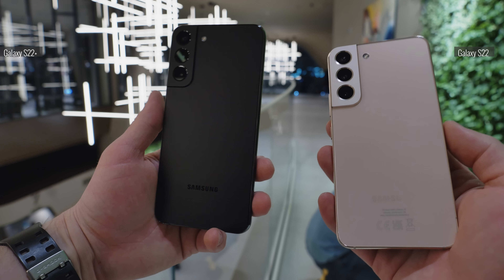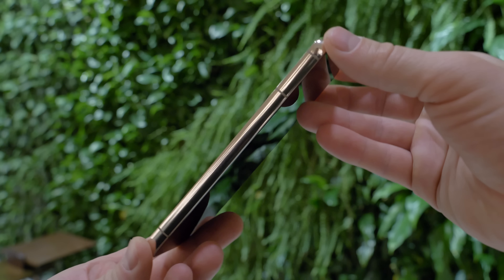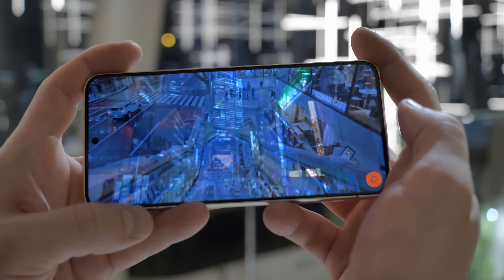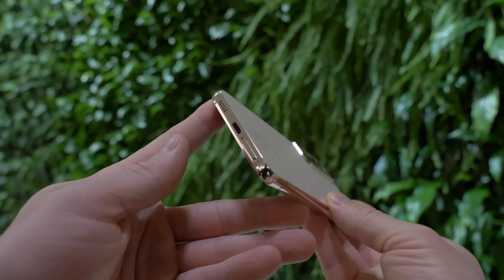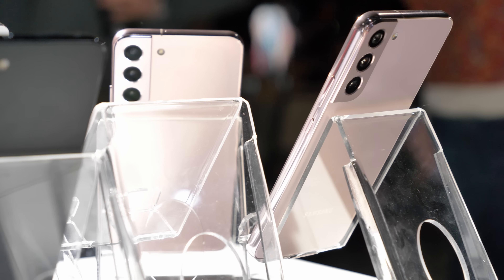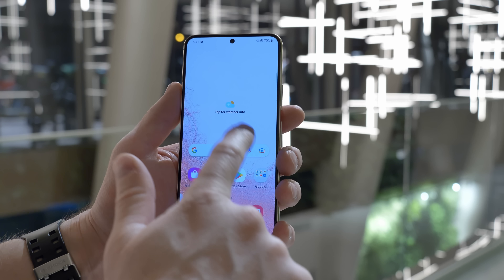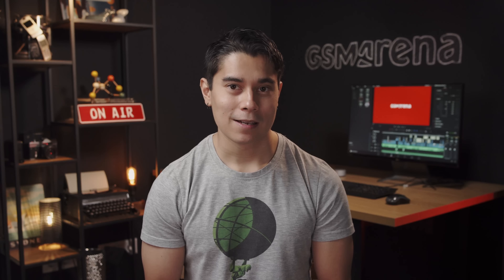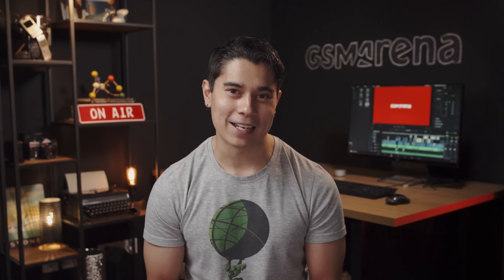Samsung Galaxy S22/S22+ hands-on & key features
The Samsung Galaxy S22 and Galaxy S22+ were just unveiled today along with the S22 Ultra but we figured these two deserve a video of their own.
Check out our video to learn ALL YOU NEED TO KNOW about the Galaxy S22 and Galaxy S22+ top features at a glance!

▶ To learn more, read our detailed text account of our first meeting with the phone over at GSMArena.com

▶ Track Info: ES_Teenage Lullaby - Ooyy

Timestamps|Chapters:
0:00 Intro
0:18 Design and build
0:47 Display quality
1:31 Exynos 2200 / Snapdragon 8 Gen 1
2:04 Android 12, One UI 4.1
2:27 Camera specs
2:39 Conclusion